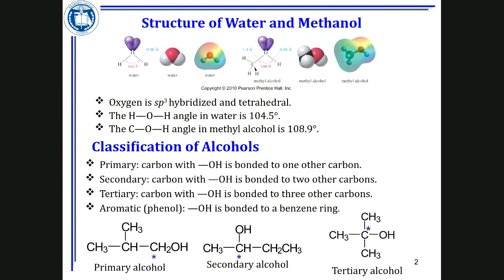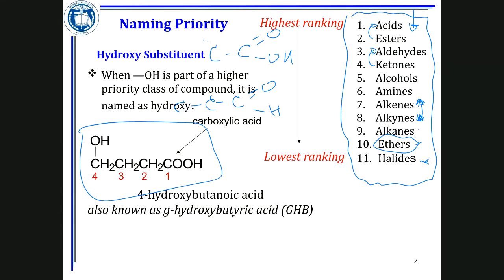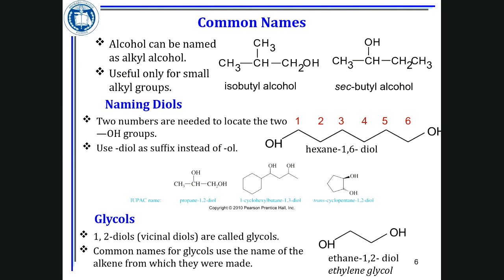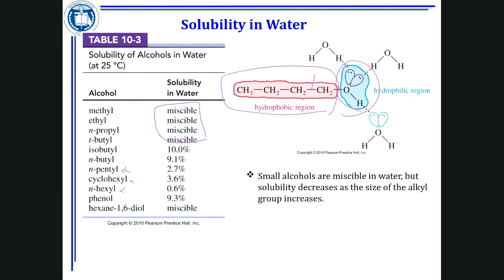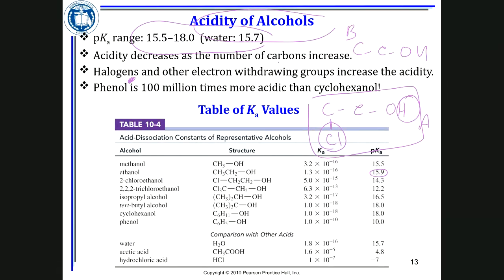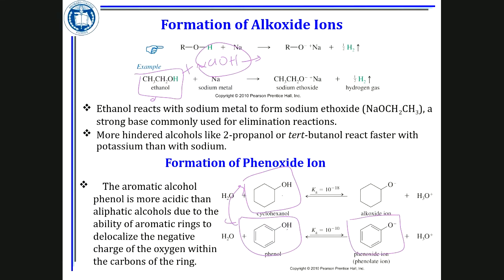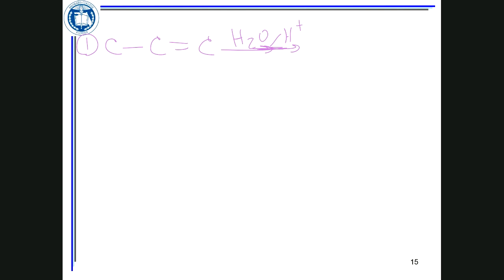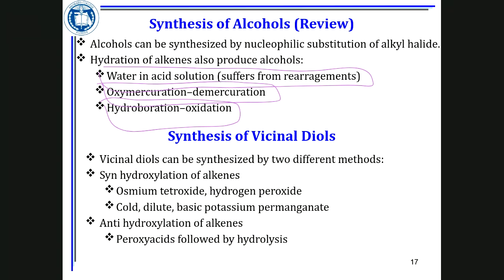CHM2210 Recording Chapter 10 part 1